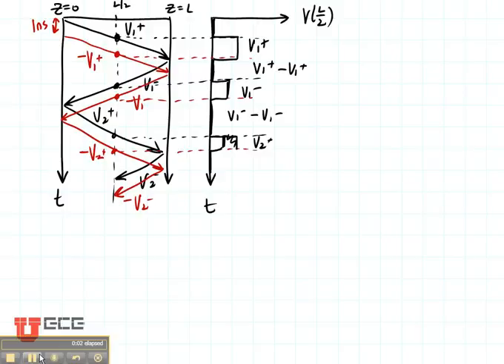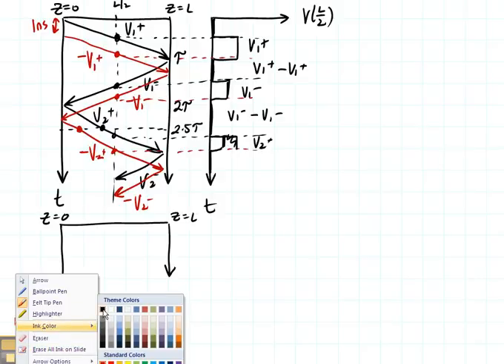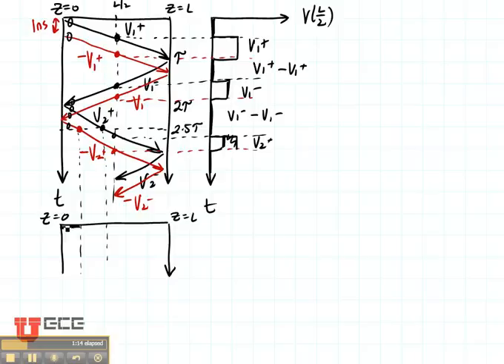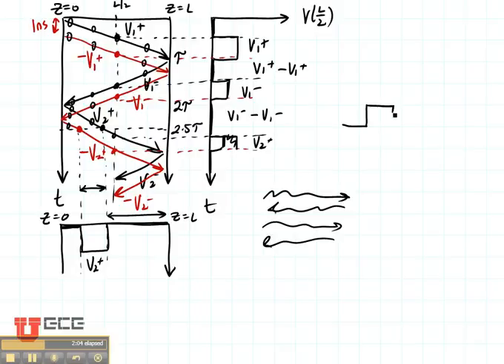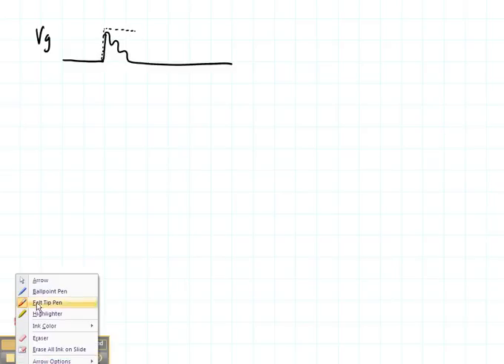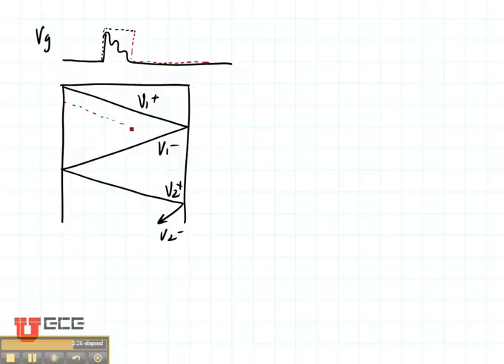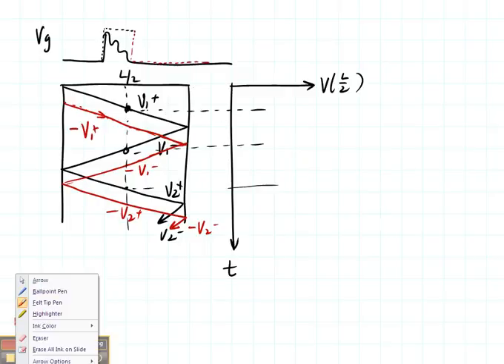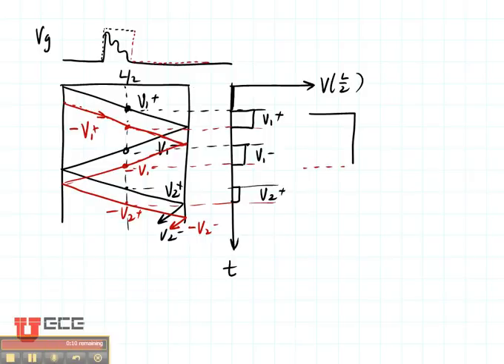ECE3300 Lecture 9 -6 Bounce diagram for pulses (continued)